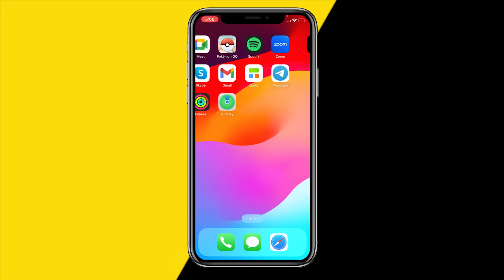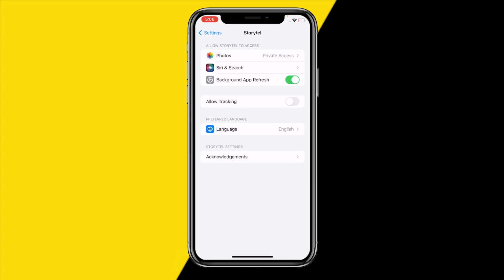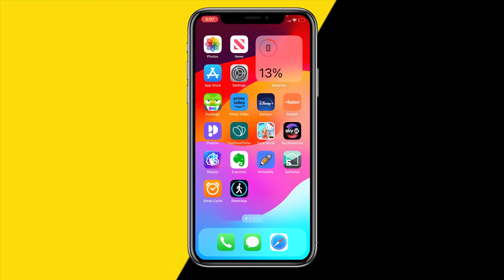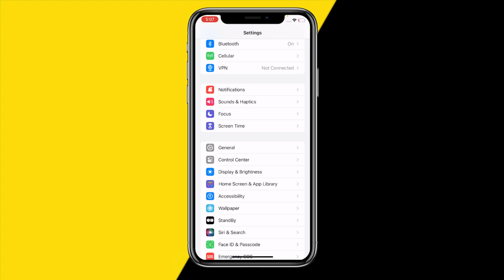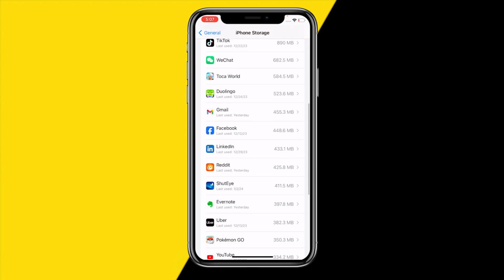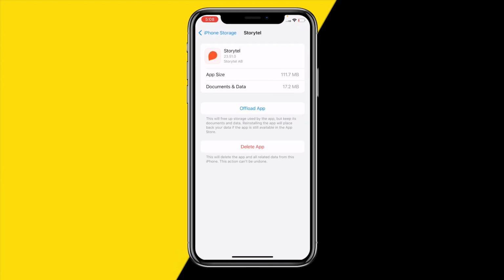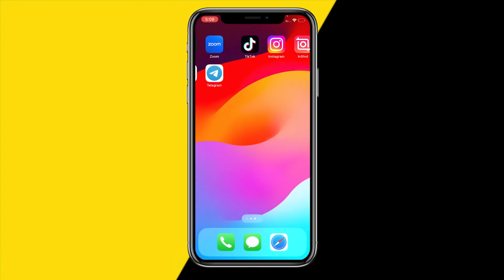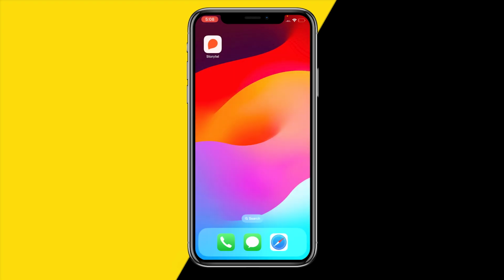How To Fix Audio Not Working On Storytel App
How To Fix Audio Not Working On Storytel App - Full Tutorial

👉 In this video we are going to show you how you can fix if the audio is not working on the Storytel app.